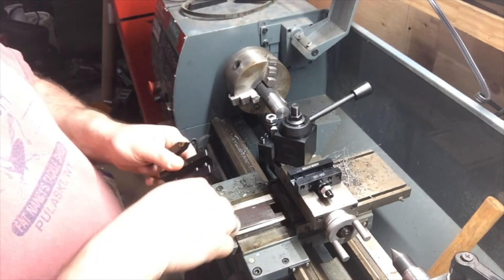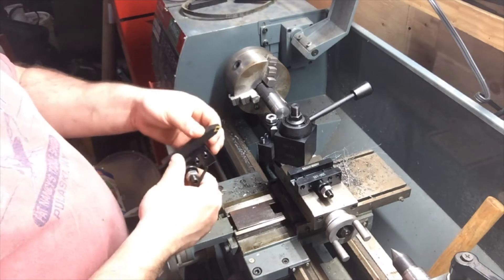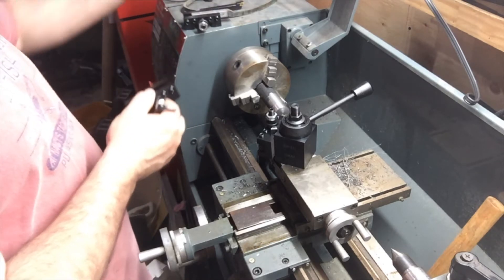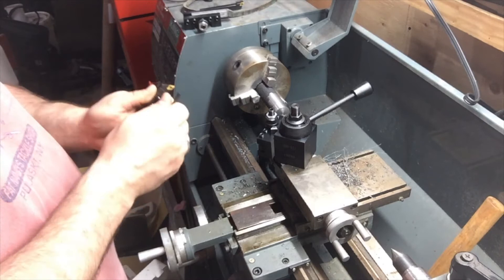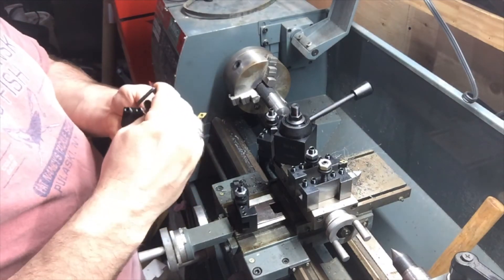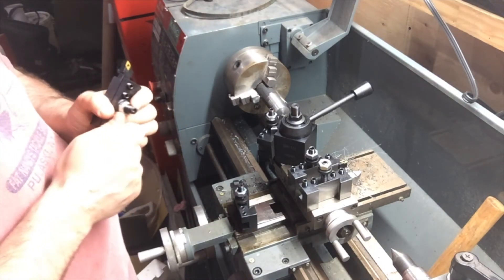Lathe Tooling - Bought Some AXA Tooling for my Cheap Lathe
Just some new Lathe Tools

AND